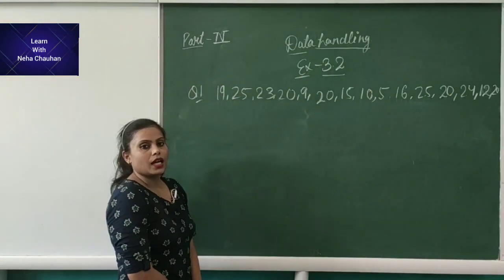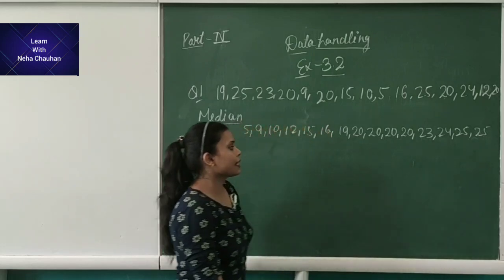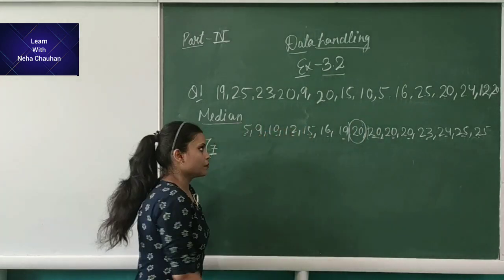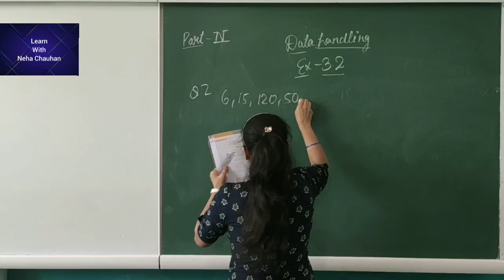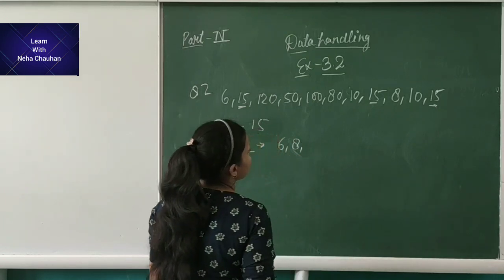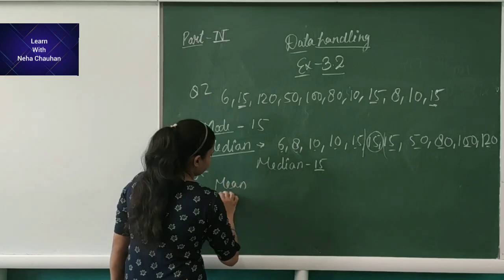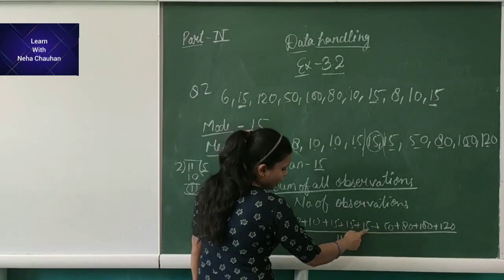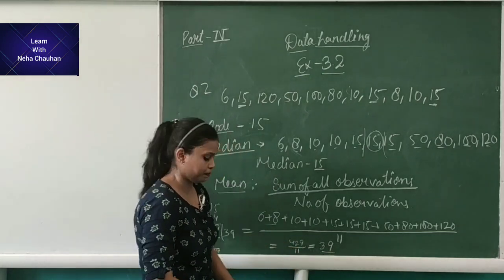Data handling Part 4 (Math) VII